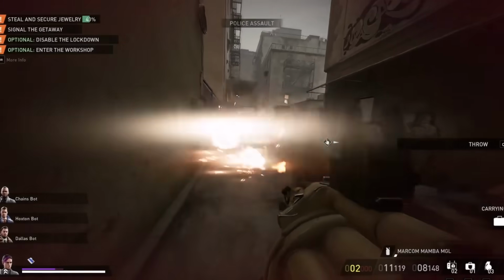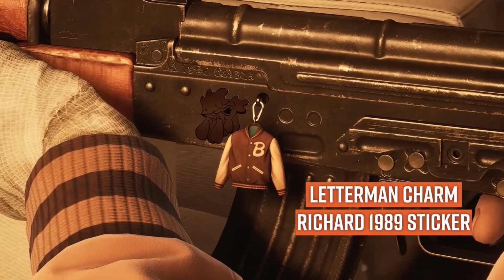The Jacket Character Pack Adds a Melee Overkill Weapon to Payday 3...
Take a look at my custom-built Payday playing machines! Available only from Apex Gaming PC’s

Regardless of what actually releases within the game, I have to praise the high bar the marketing team has set with it. From the live action Dragan Files, to the Don't Be A Hero browser game and now this wonderfully paced showcase of his new arsenal, they've put on a clinic for how to increase excitment for an impending release. I just hope the content itself keeps up with the trailers.